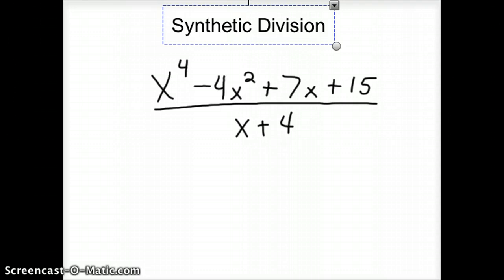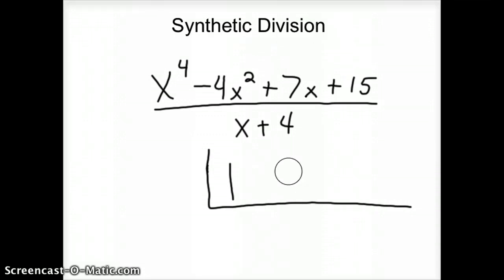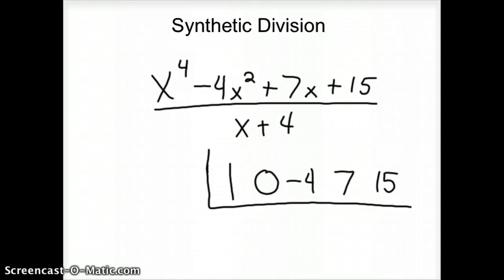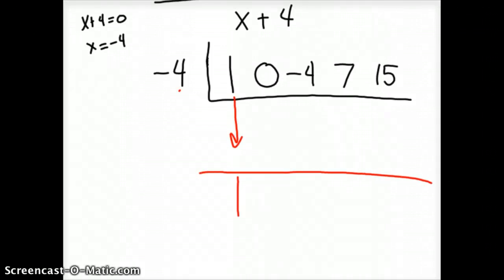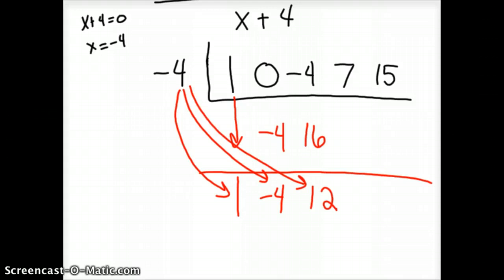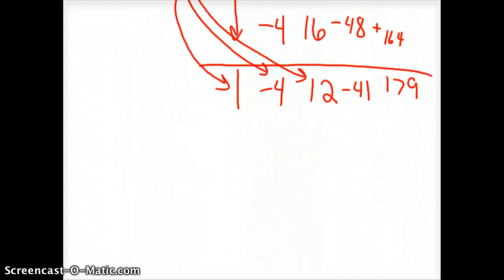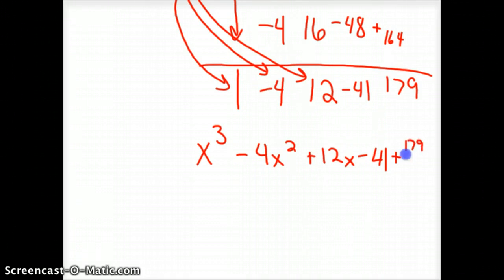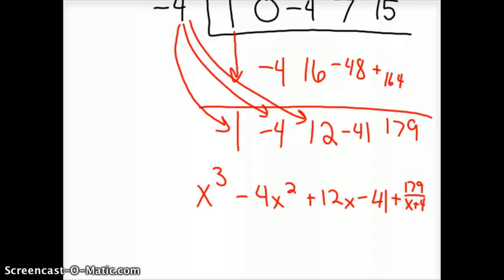Synthetic Division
How to divide two polynomials quickly with only multiplication and addition.